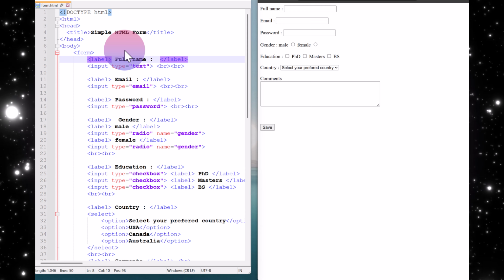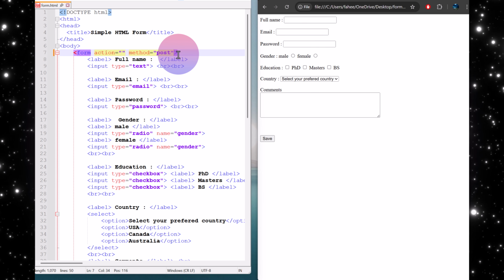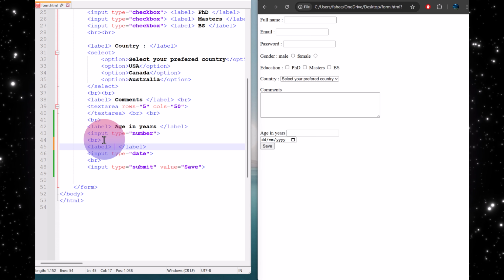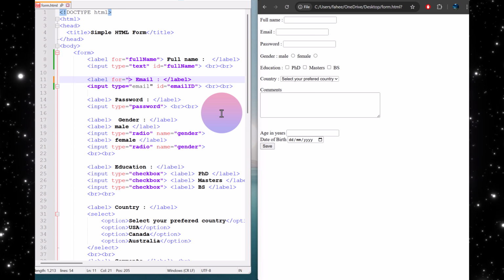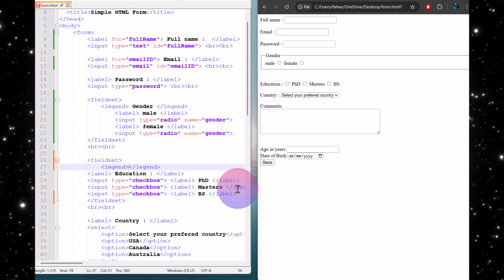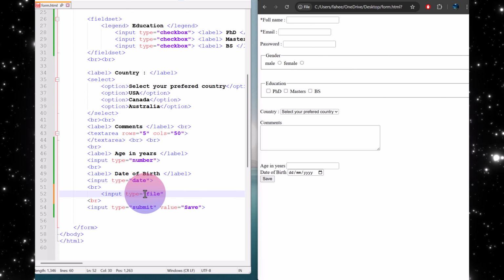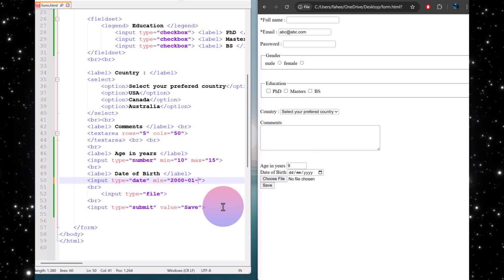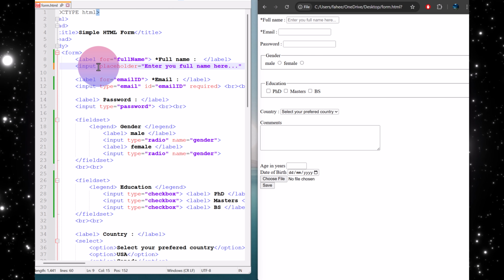HTML5 Forms Explained | Advanced Form Elements, Input Types & Attributes for Beginners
Learn how to create powerful and user-friendly forms in HTML5.
In this video, you will understand important form attributes such as action, method, and autocomplete.
You will also learn about modern input types like number, date, color, range, and file upload.
This tutorial also explains useful input settings such as placeholder, required, and pattern.
Finally, we look at extra form elements including fieldset, legend, label, datalist, and output.

Perfect for beginners who want to improve their web development skills.